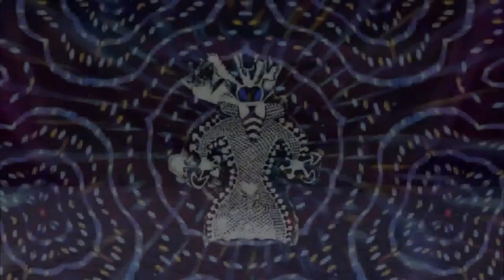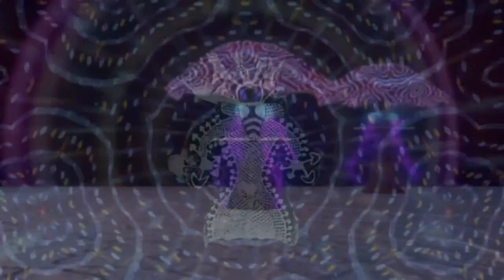The Lost Codex Short: The Bee Shaman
Delve into the tale of the Bee Shaman, the legendary first dancer of Nonlocal Information. Join us as we uncover the intriguing mythical tale of how the Bee Shaman stole the fire of the gods, bestowing upon us the precious gifts of poetry and song. Prepare to be mesmerized by the magical storytelling and fascinating symbolism surrounding this ancient folklore. Don't miss out on this fascinating journey into the roots of creativity and expression.

OUTLINE:

00:00:00 The Realm of the Bee Shaman
00:00:22 The Encounter in the Dreamtime
00:01:01 The Transformation of Reality
00:01:38 The Legacy of the Bee Shaman